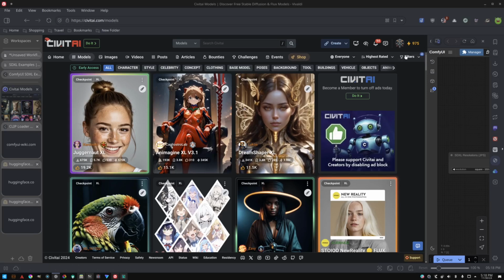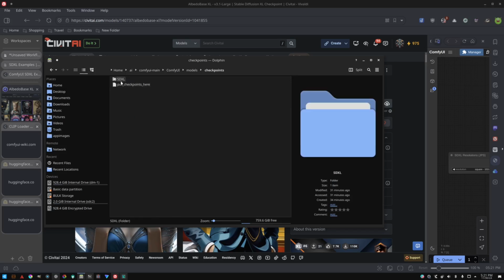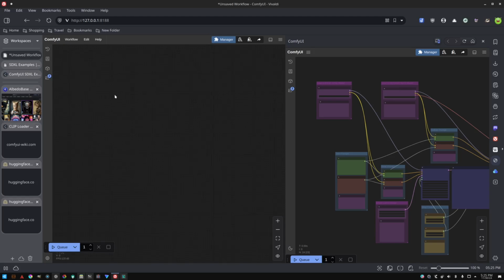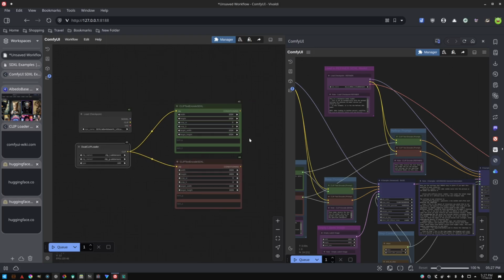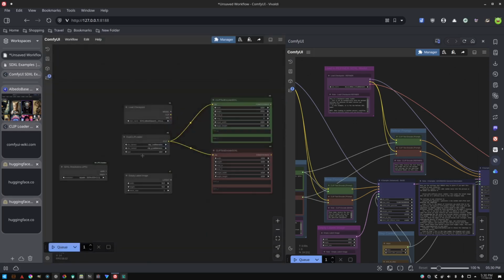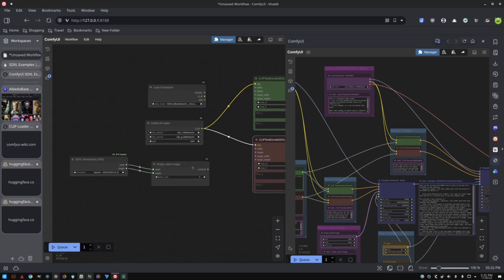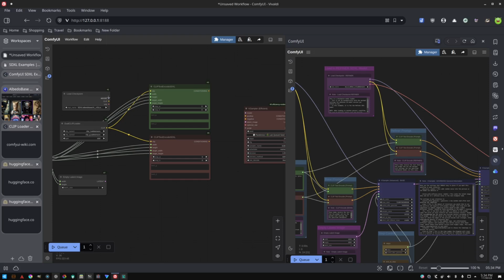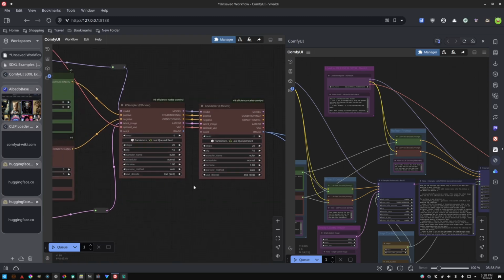SDXL Basic Workflow - ComfyUI - Stable Diffusion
Learn about SDXL workflows in ComfyUI. We cover things creating an SDXL ComfyUI Stable Diffusion Artificial Intelligence technology workflow from scratch, step by step, with this how-to guide regarding SDXL.